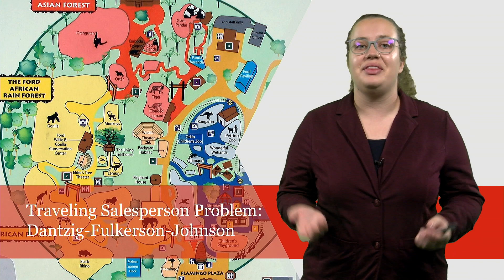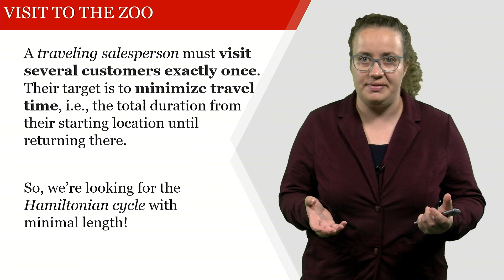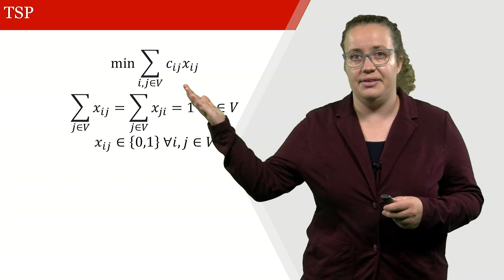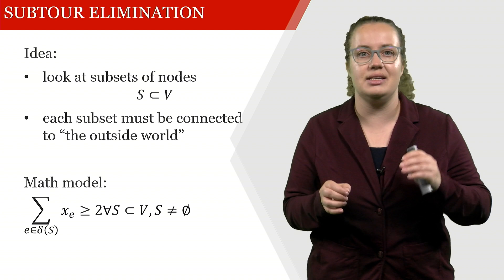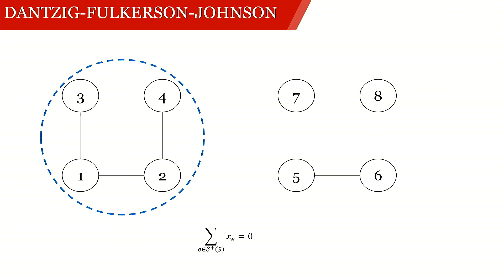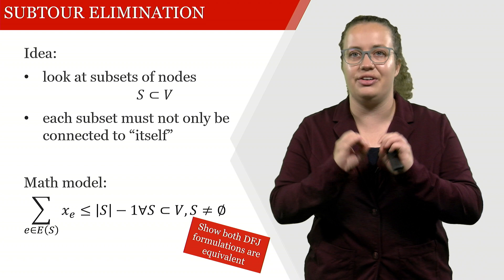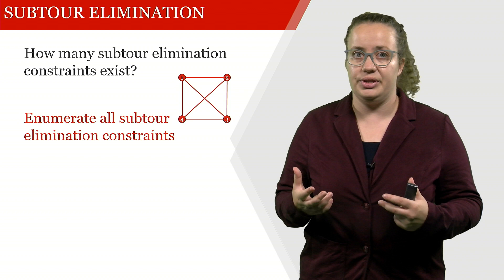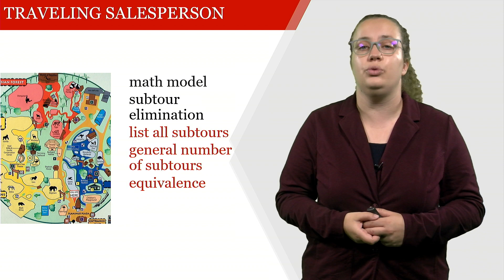Traveling Salesperson Problem: Dantzig-Fulkerson-Johnson Formulation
To model the TSP, we can use multiple different formulations. They mostly differ in how they eliminate subtours, i.e., how they ensure that all locations are connected to the depot.
Dantzig, Fulkerson, and Johnson suggested several formulations based on subsets of nodes. All subsets of nodes must be connected to other parts of the route. To understand the formulation, it can help to go back to the videos on set theory in a transport context which are part of the introductory playlist